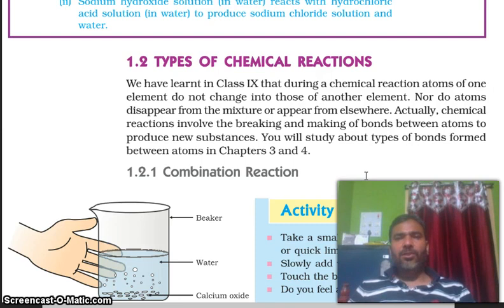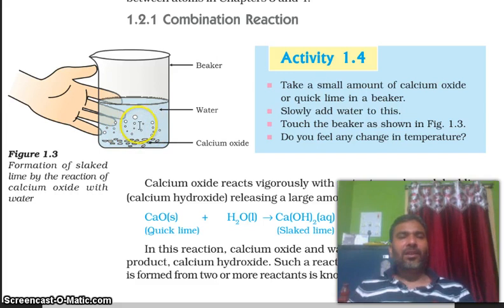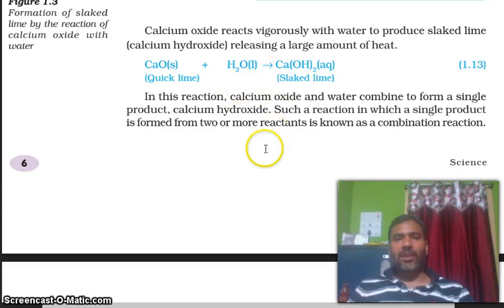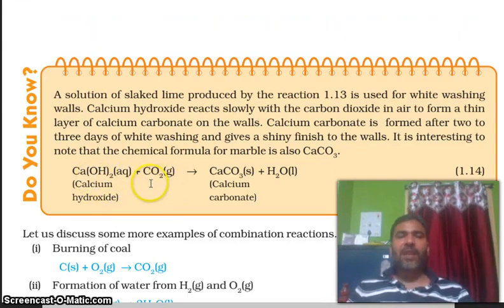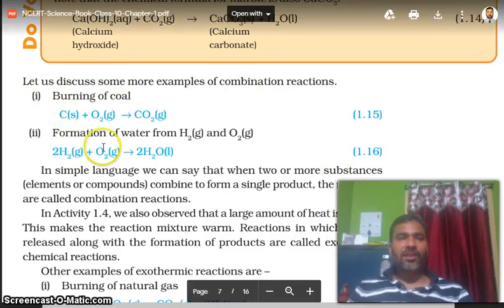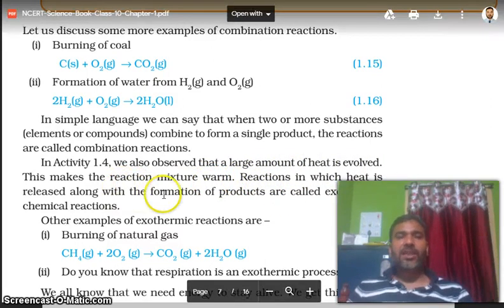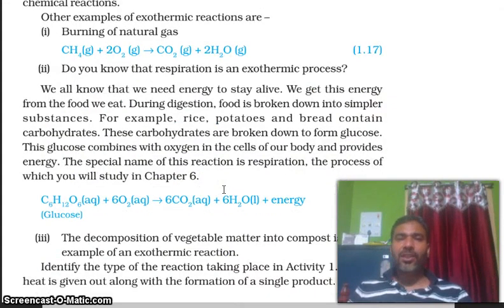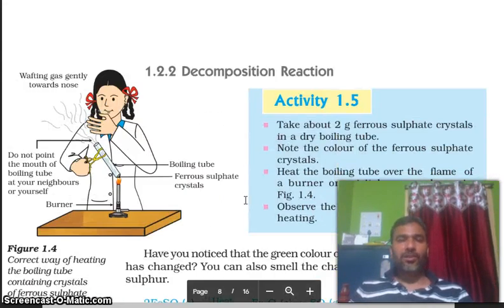Types of Chemical Reactions Combination Reactions